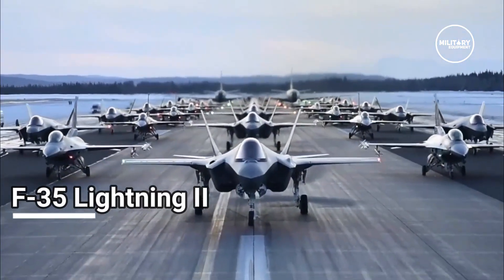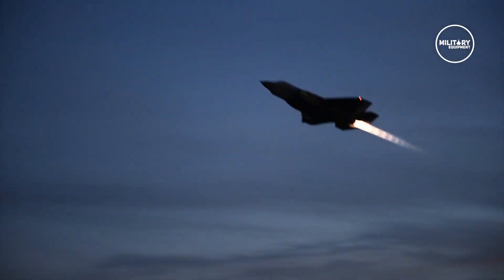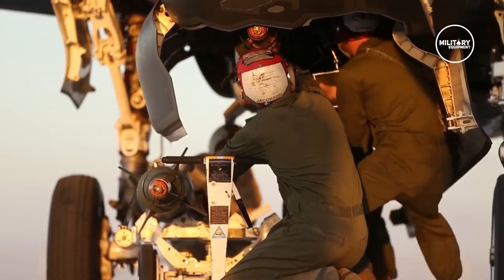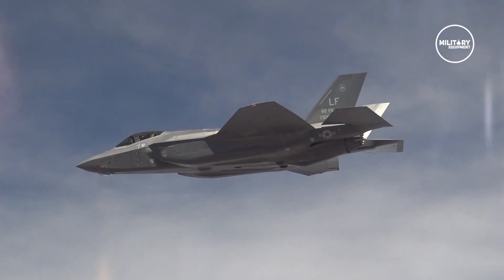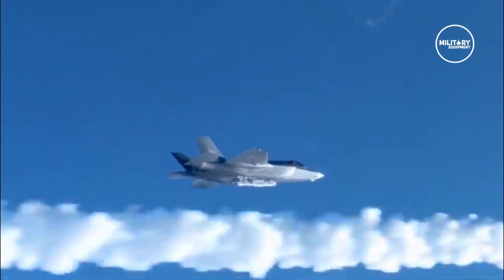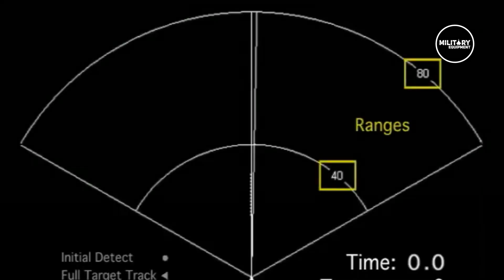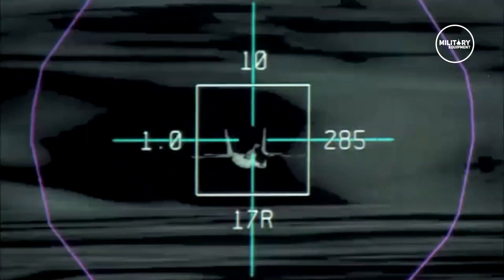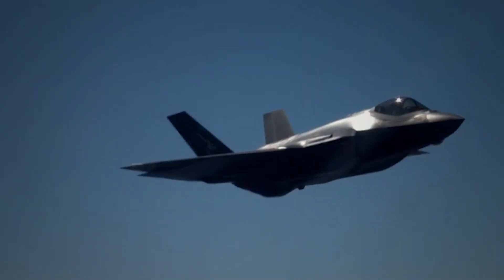Here's Why The F-35 Is The World’s Most Insane Stealth Fighter Jet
The Lockheed Martin F-35 Lightning II is an American family of single-seat, single-engine, all-weather stealth multirole combat aircraft that is intended to perform both air superiority and strike missions.

Billions of dollars have been expended on the development of the F-35. Apart from being too expensive, the F-35 is also technologically advanced and is currently the pinnacle of aircraft technology. We think the F-35 is the coolest fighter jet ever to take flight, and here's why.